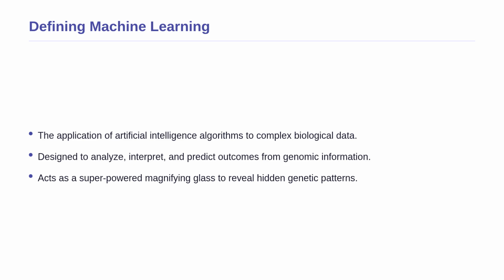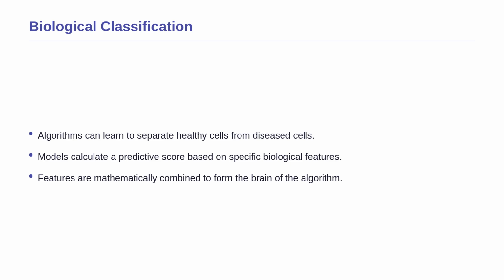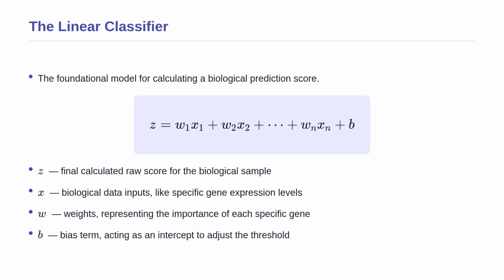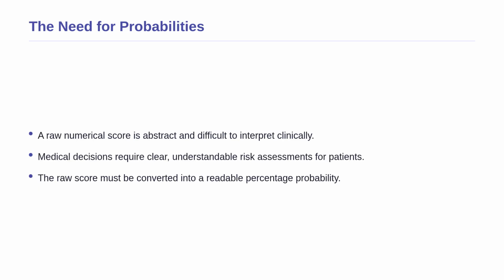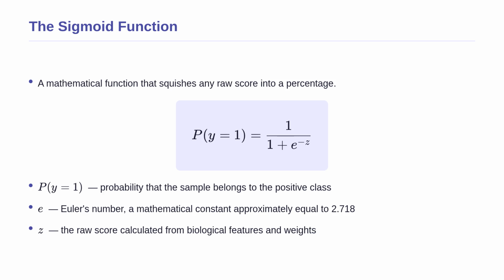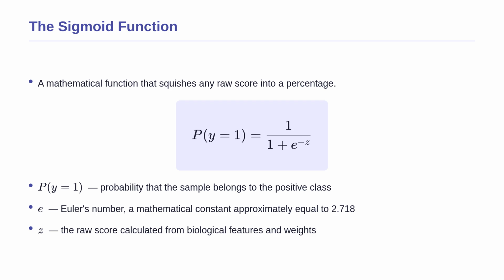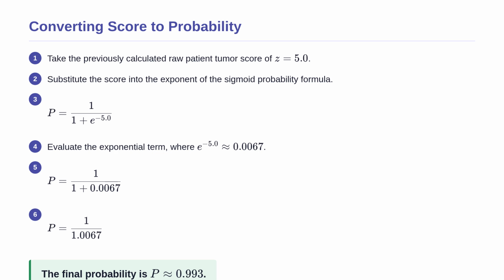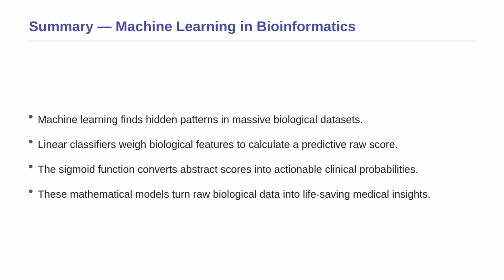Computational Biology - Machine Learning in Bioinformatics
Video lecture on Machine Learning in Bioinformatics for Computational Biology.